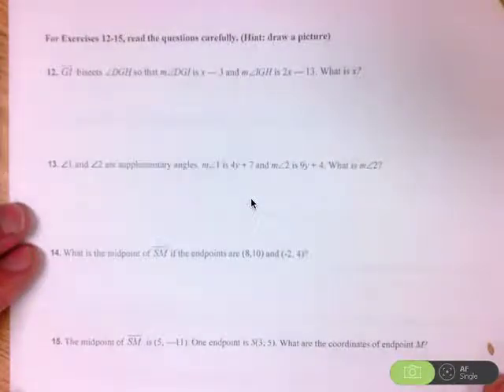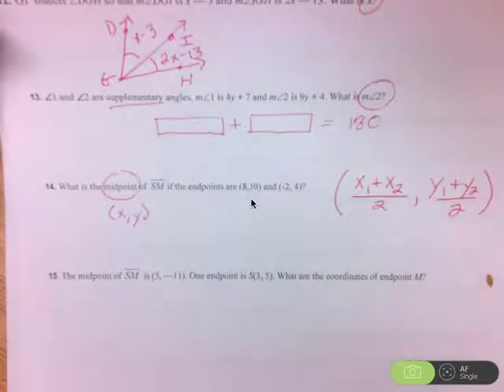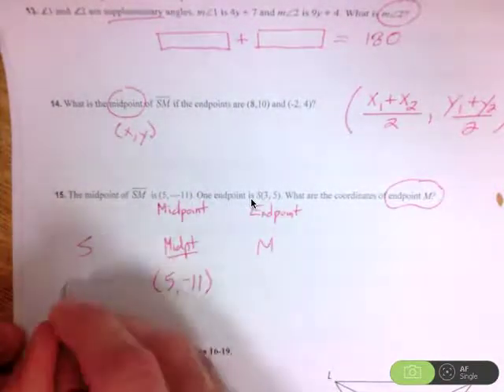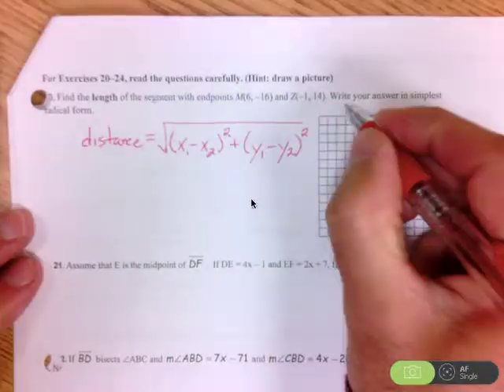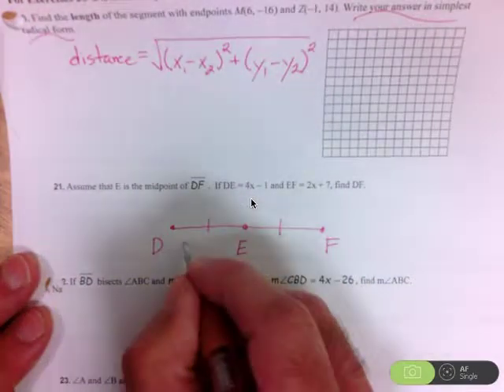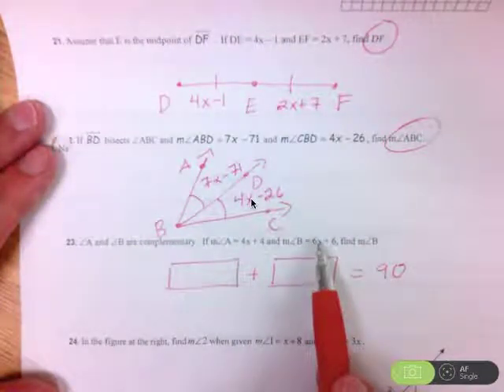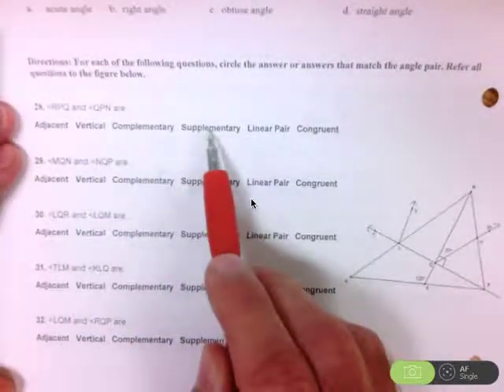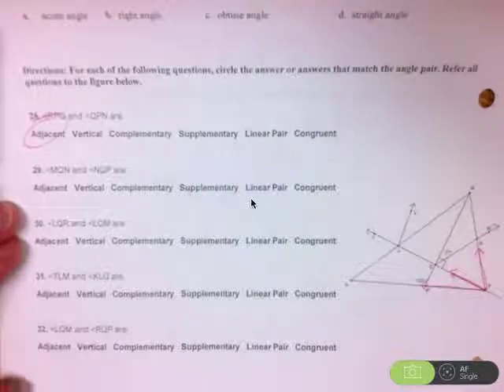Geometry 1: Hints for Chapter 1 Review Worksheet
On this video I go over the different types of questions on the review and give hints regarding how to organize information using a picture and when to use which formulas.